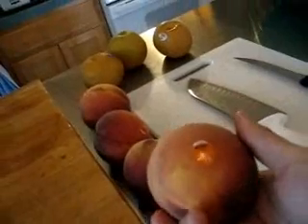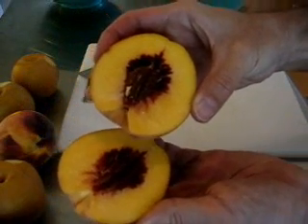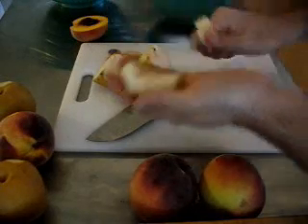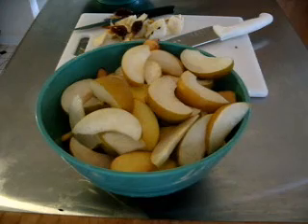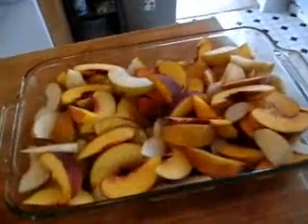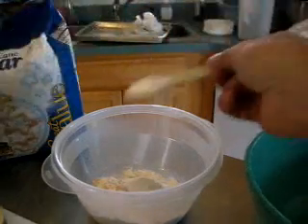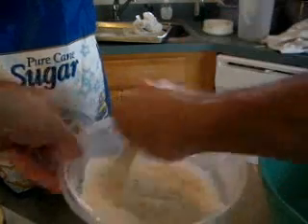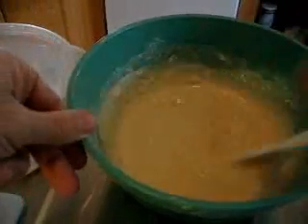In the Kitchen... Cobbler My Way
Cobbler from scratch -- let your children learn to do this.

1 stick of butter
1 cup of milk, a/p flour, and sugar
1.5 tsp baking powder
1/2 tsp salt

cut up fruit -- this will work with any fruit that's good in a cobbler

add a few shakes of cinnamon if you want

I've gotten good results when I've used

whole milk
canned milk (as in the video)
butter milk
half n half

I used low fat milk once, but wasn't as happy with the results.

A margarine that's good for baking can be used instead of butter.

Bake @ 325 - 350 for about 45 minutes or so.